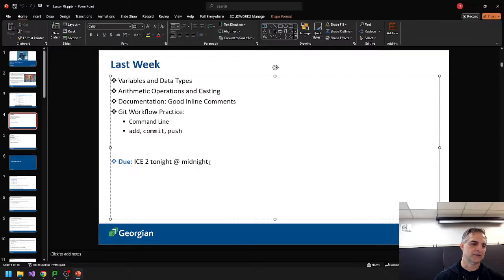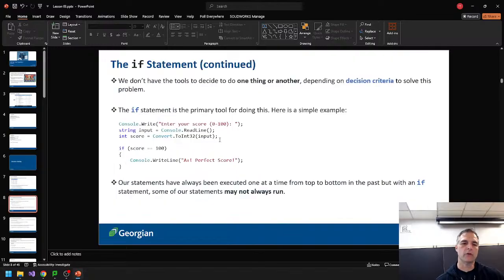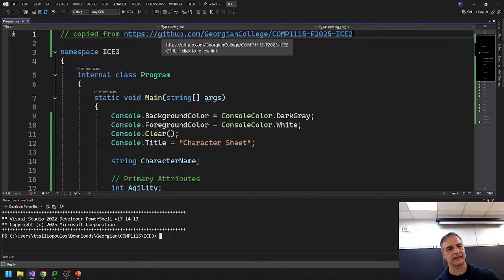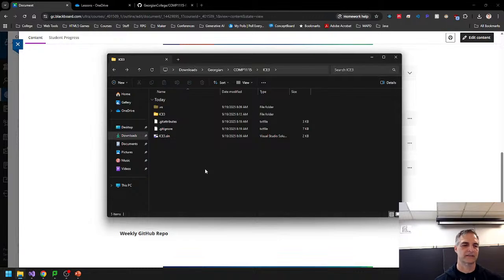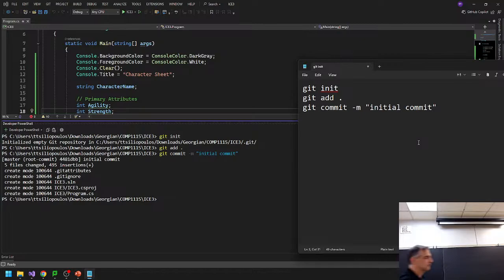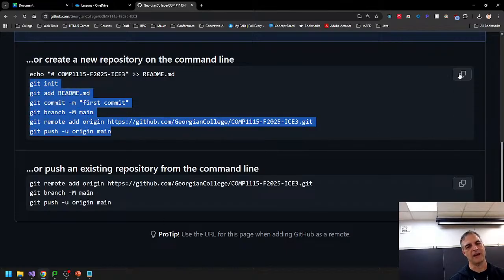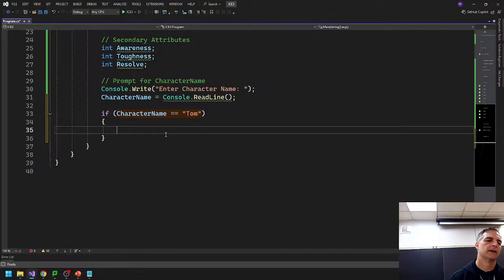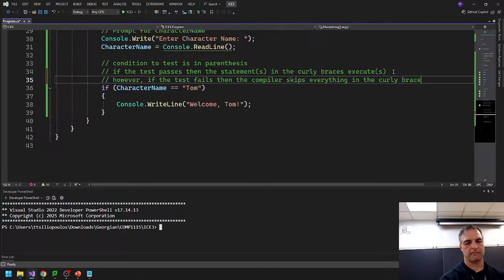COMP1115 - F2025 - Week 3 - Part 1